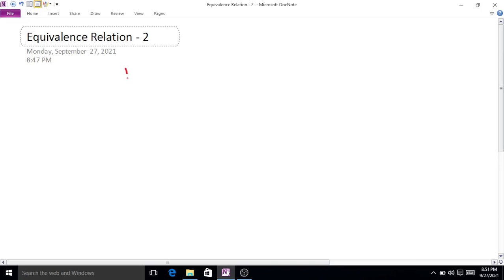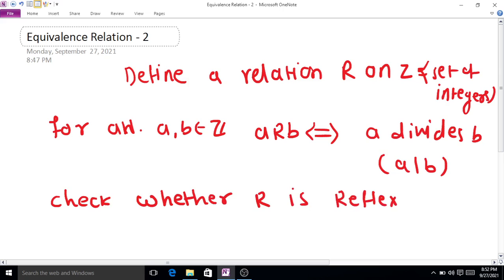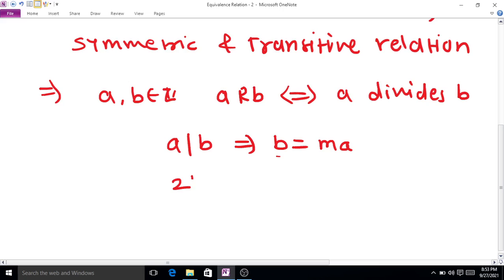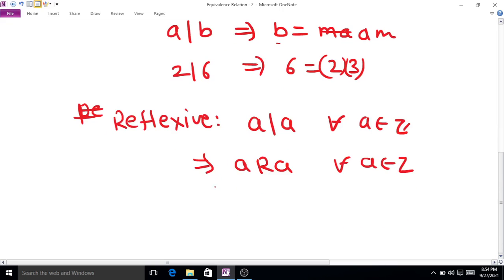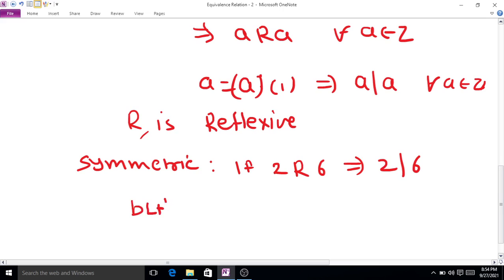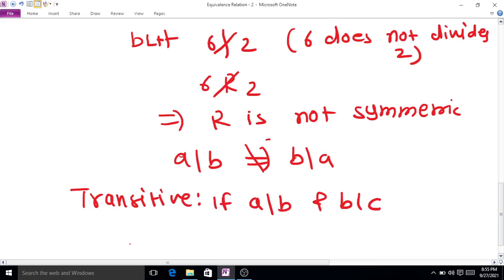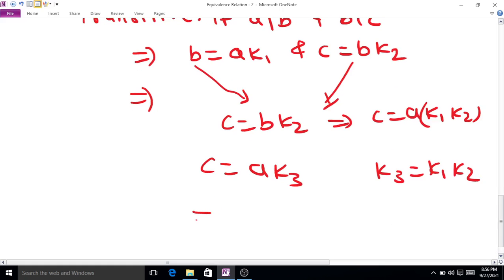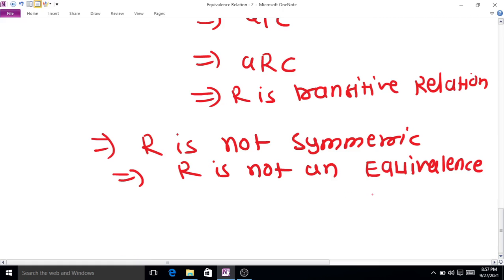Equivalence Relation -2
Define relation R on Z for all , b in Z a R b if and only if a divides b determine whether R is an equivqlence relation(reflexive, symmetric and transitive)